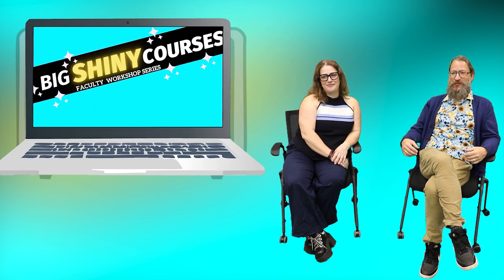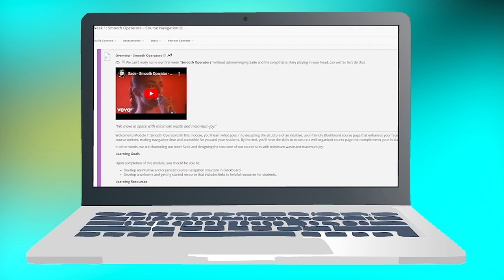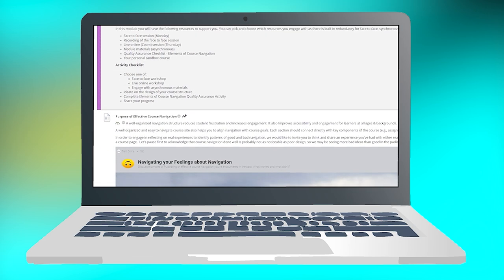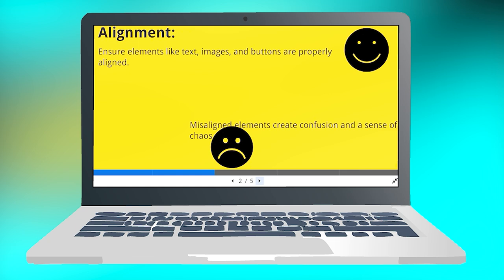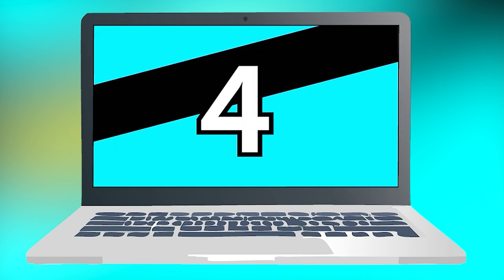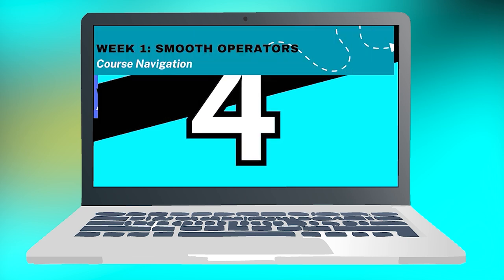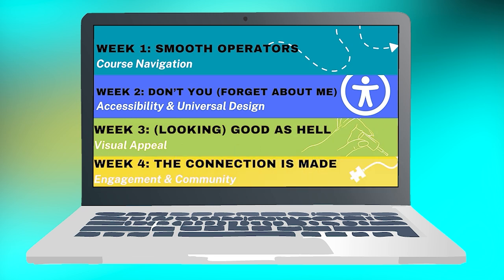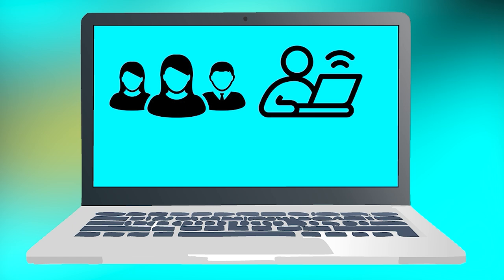Big Shiny Courses - Faculty Workshop Series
Join us for our 4-week workshop series, Big Shiny Courses, where each weekly session is dedicated to helping you refine and polish your courses with expert guidance and hands-on practice.